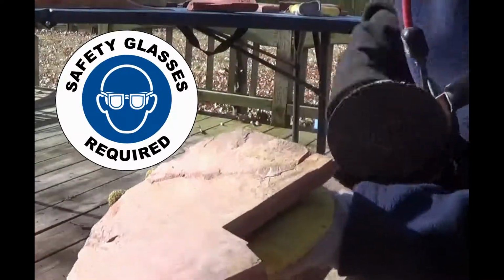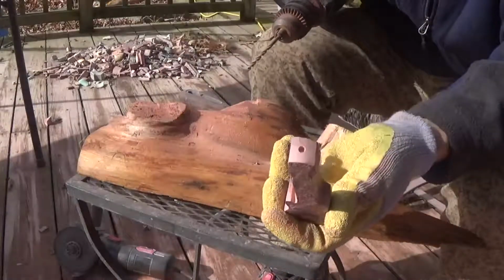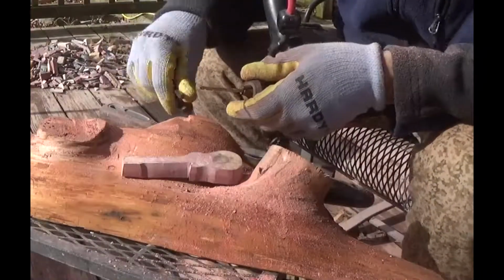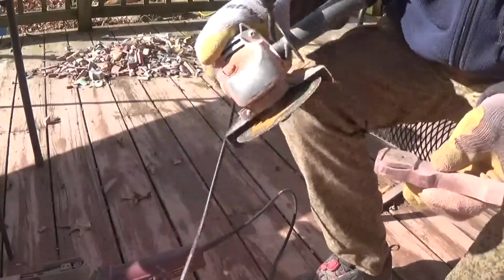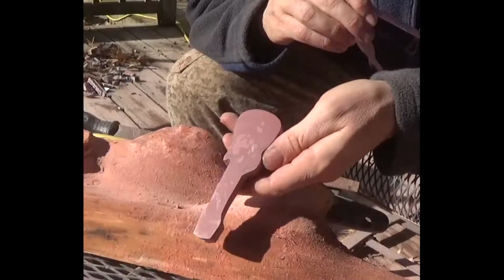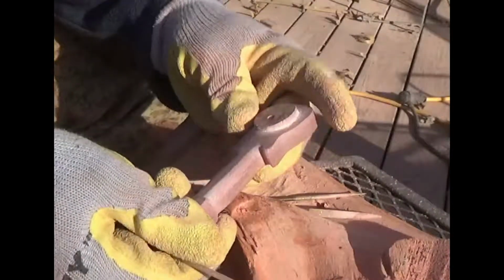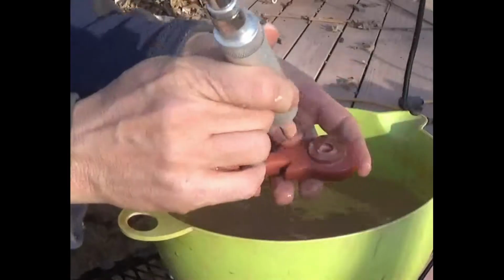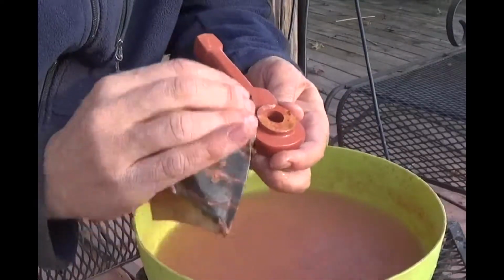DIY Art Carving a Les Paul Guitar Stone Smoking Pipe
Learn how to carve stone with an angle grinder and make your own smoking pipes. In this video I carve a Les Paul guitar pipe from Minnesota Catlinite pipestone.